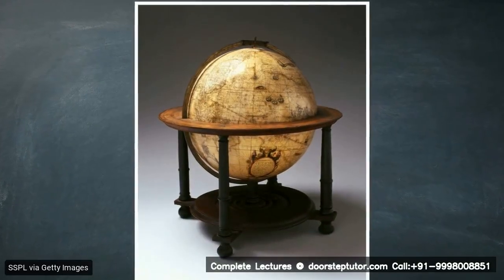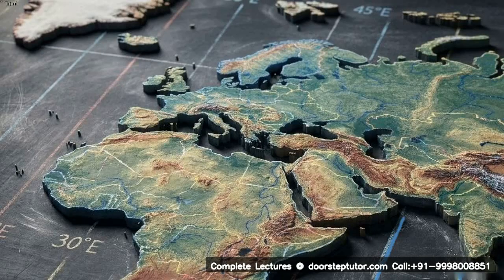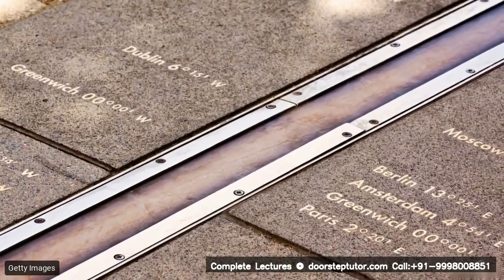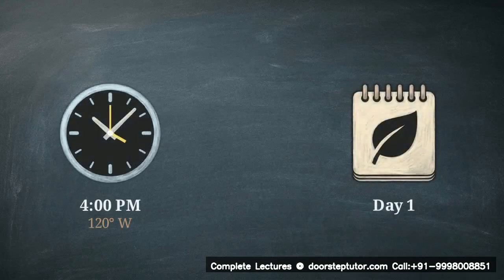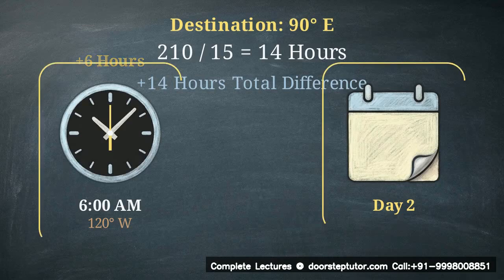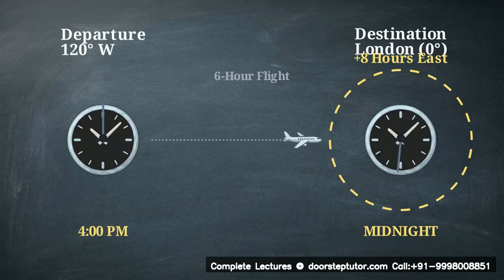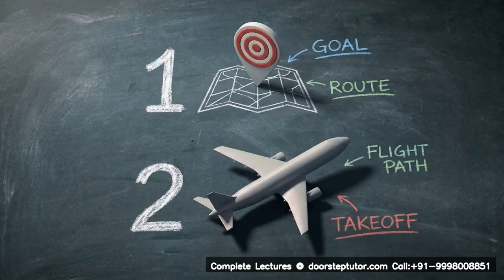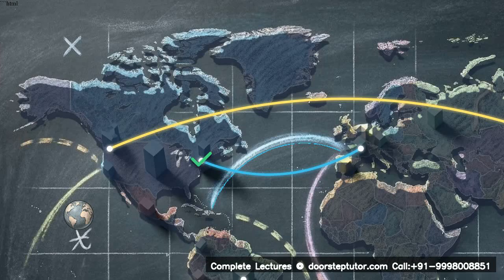🌍⏰ Time Zone Calculation: Prime Meridian & International Date Line Explained | NCERT UPSC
Embark on a geographical journey to master the intricacies of Time Zone Calculation, the Prime Meridian, and the International Date Line. This comprehensive lecture simplifies complex concepts, helping you understand how time changes across different longitudes and the significance of these crucial geographical markers.

Perfect for students preparing for competitive exams like UPSC Civil Services, State PCS, and those following the NCERT syllabus, this video provides a clear, step-by-step approach to calculating time differences. Full NCERT lectures & notes

Gain a solid foundation in physical geography as we delve into the principles behind GMT, local time, and the fascinating concept of the International Date Line. Whether you're a beginner or looking to reinforce your understanding, this video will equip you with essential knowledge for your exam preparation.

Questions answered in this video:
• How do time zones work, and how is time calculated across different longitudes?
• What is the significance of the Prime Meridian and the International Date Line in global timekeeping?